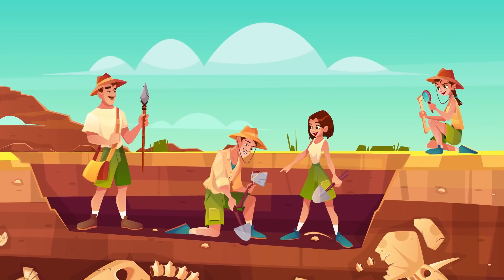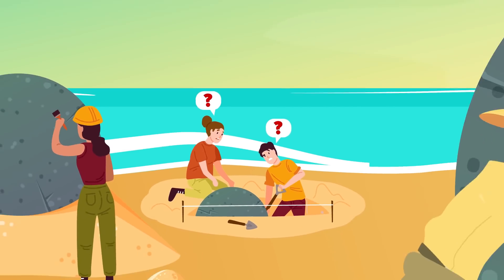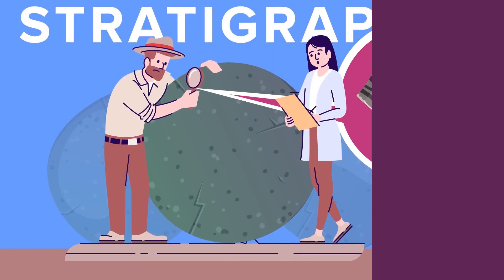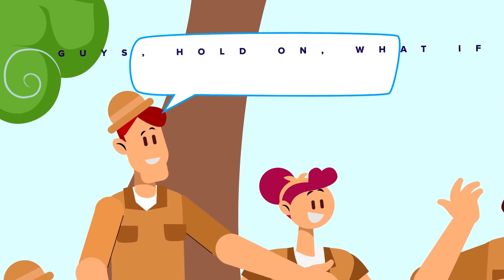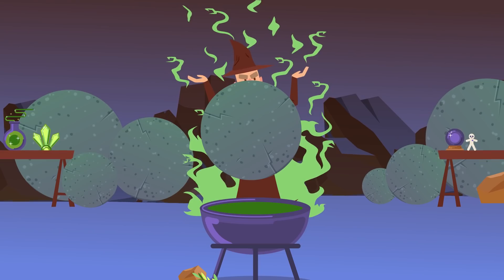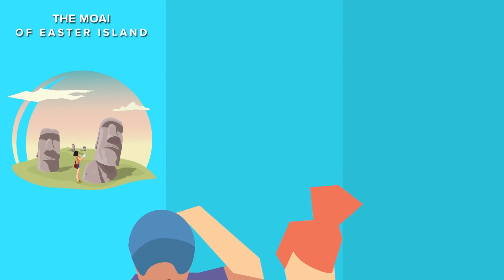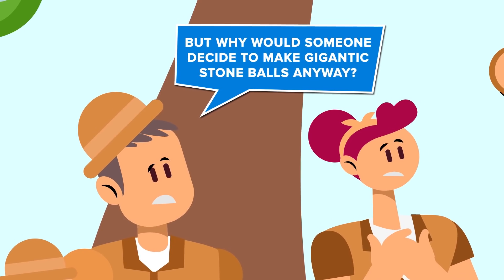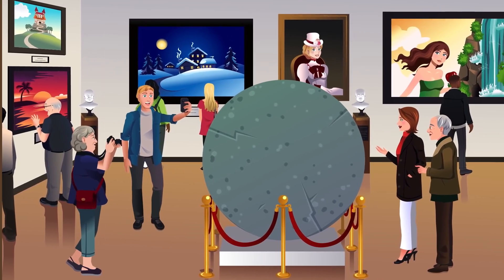Super Advanced Ancient Civilization Made These Perfect Stone Spheres?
Archeologists were shocked when they discovered perfectly round stones, too large to move, and too perfect to be made by man... Could it be that all the secrets lie inside these mysterious, round, stone spheres? Well a bunch of researchers thought so, and cracked them open, what they found was disappointing, and raised even more questions. Check out today's video where we examine these strange, unexplainable, stone spheres and see what science has to say about them!